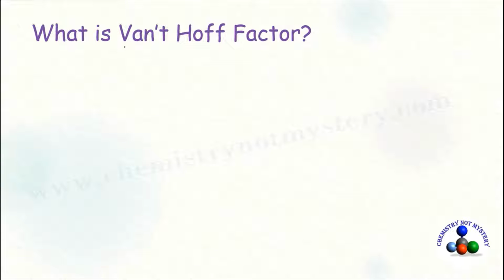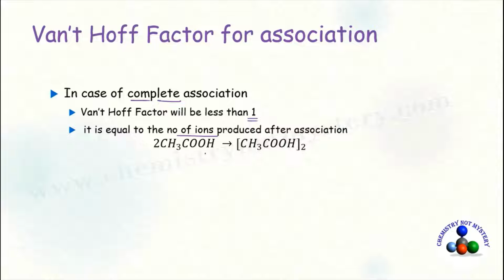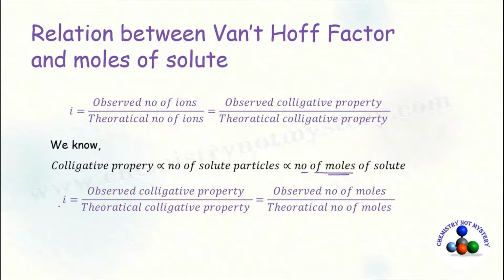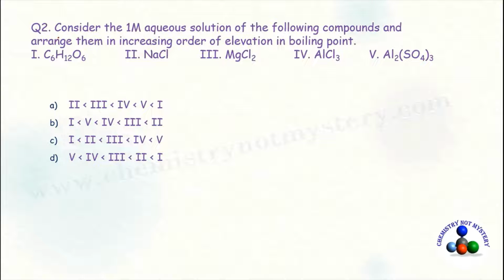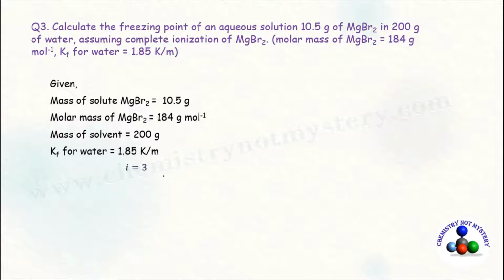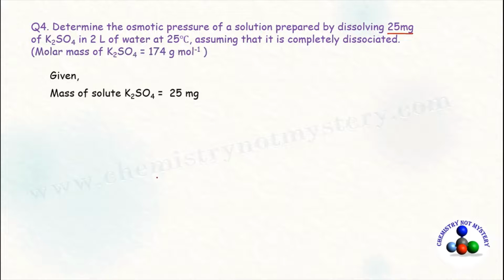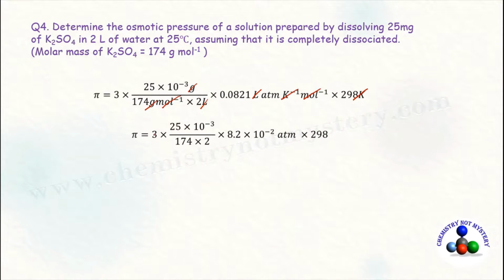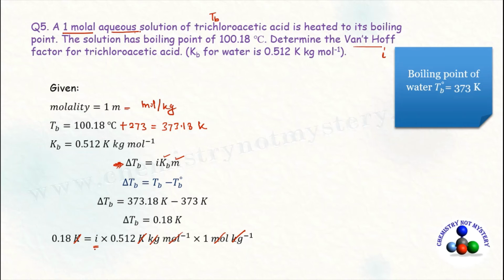How to Solve Numerical Problems Based on Van't Hoff Factor?/12th CBSE/ solutions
Video chapter
00:00 What is Van’t Hoff Factor?
01:32 Van’t Hoff Factor for Dissociation
04:07 Van’t Hoff Factor for Association
05:17 Relation between Van’t Hoff Factor and Colligative property
08:23 Relation between Van’t Hoff Factor and moles of solute
09:22 Relation between Van’t Hoff Factor and Molar mass of solute
10:33 Modified formulas for the calculation of Colligative properties
11:18 Q1. Which has the highest freezing point? 1 M glucose,1 M NaCl, 1 M CaCl2, 1 M AlF3
13:10 Q2. Consider the 1M aqueous solution of the following compounds and arrange them in increasing order of elevation in boiling point.  C6H12O6, NaCl, MgCl2,  AlCl3, Al2(SO4)3
15:50 Q3. Calculate the freezing point of an aqueous solution 10.5 g of MgBr2 in 200 g of water, assuming complete ionization of MgBr2. (molar mass of MgBr2 = 184 g mol-1, Kf for water = 1.85 K/m)
22:01 Q4. Determine the osmotic pressure of a solution prepared by dissolving 25mg of K2SO4 in 2 L of water at 25℃, assuming that it is completely dissociated. (Molar mass of K2SO4 = 174 g mol-1 )
28:00 Q5. A 1 molal aqueous solution of trichloroacetic acid is heated to its boiling point. The solution has boiling point of 100.18 ℃. Determine the Van’t Hoff factor for trichloroacetic acid. (Kb for water is 0.512 K kg mol-1).